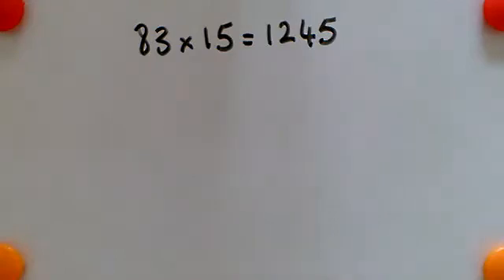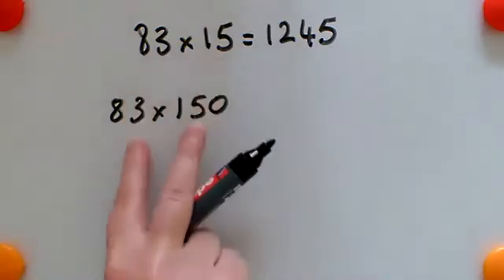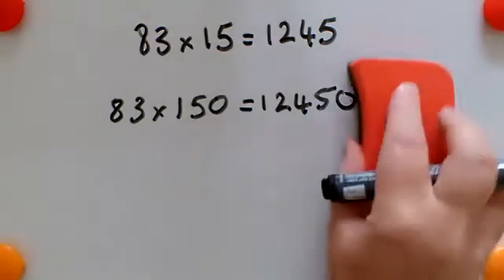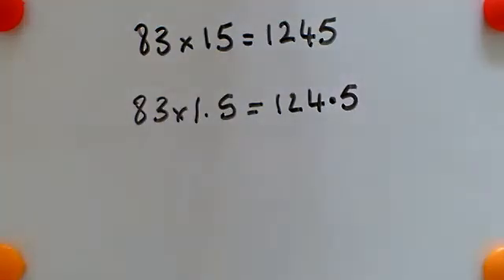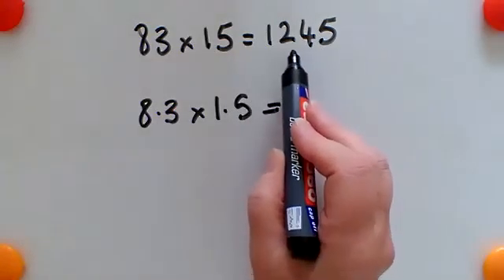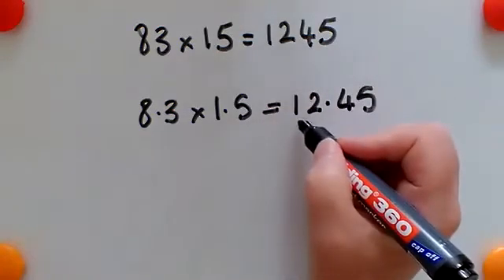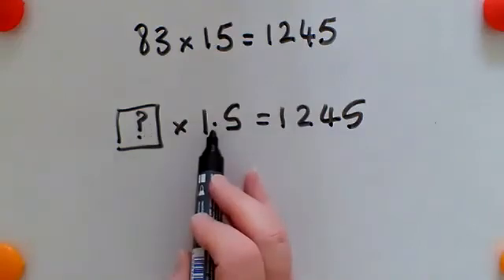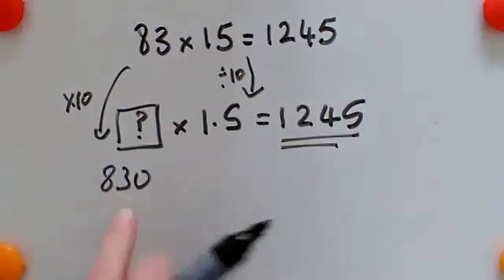1 2 equivalent calculations